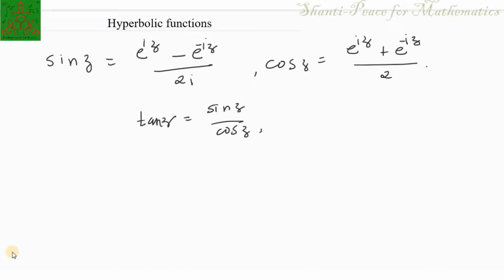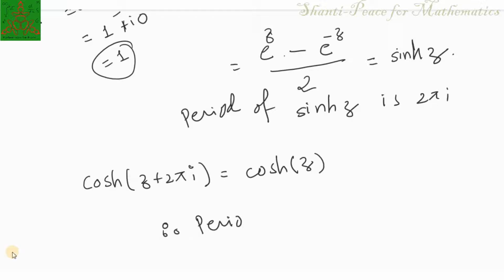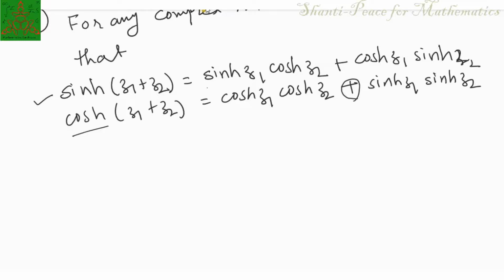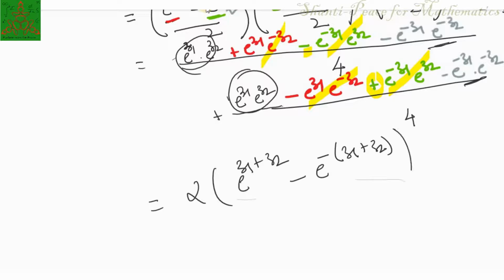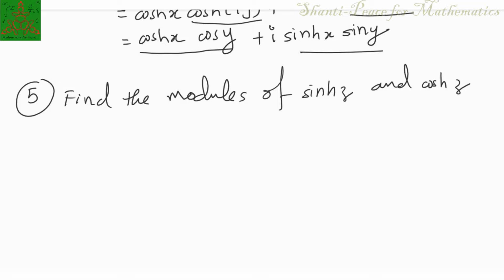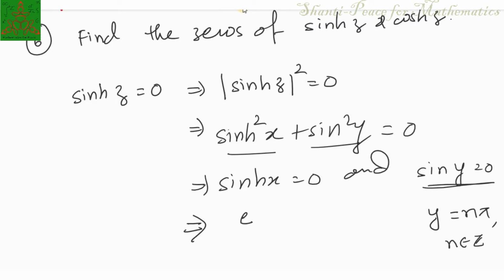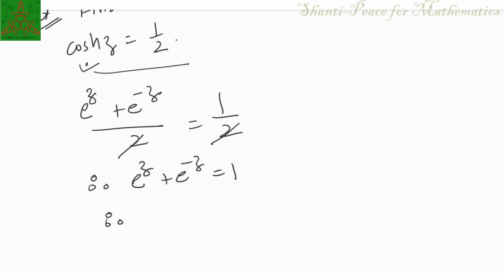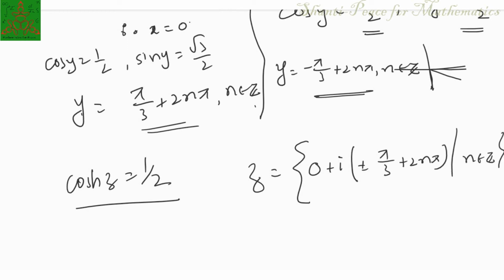Complex Variables | hyperbolic functions | B.Sc. Mathematics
In video, we have discussed complex valued hyperbolic functions of complex variables. Also, discussed properties of it.  Solve some transcendental equations involving  hyperbolic functions.